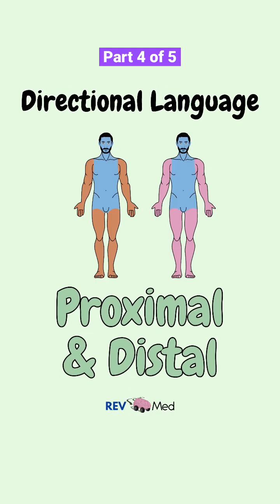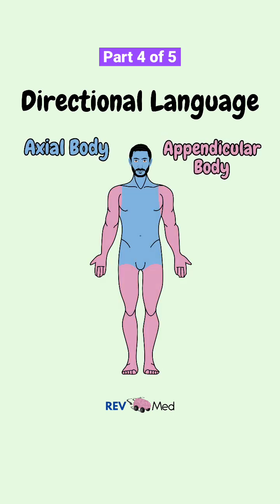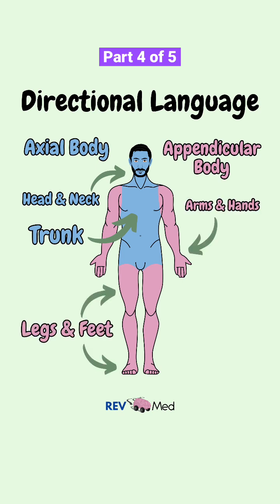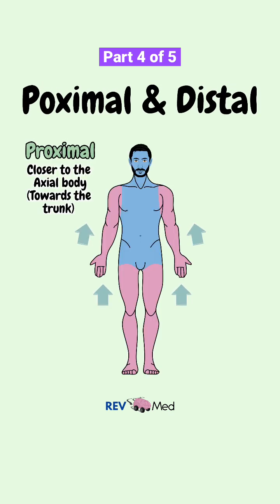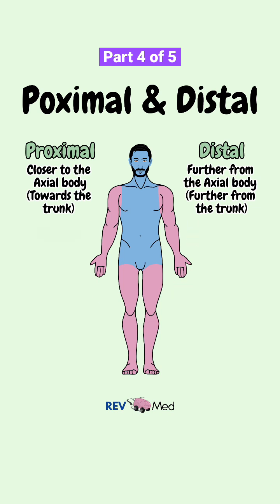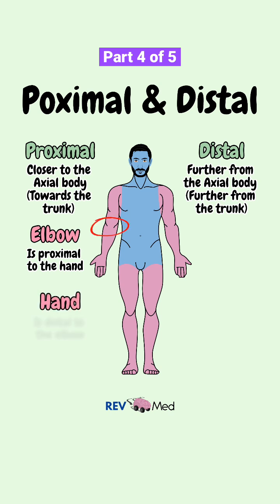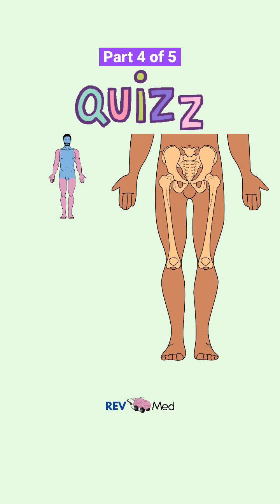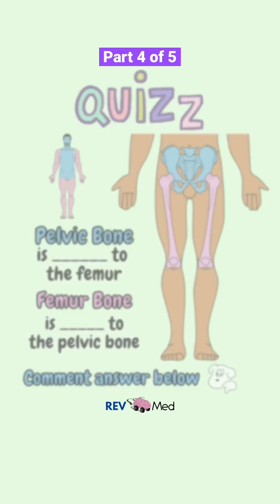Full Video ⤵️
Anatomical Terminology - Drawn for directional terms, planes, orientations, regions, and sections. This is a defined tutorial of what you need to know! Read more below ⤵️  Part 4 of 5: Tap the Link below for full video ⤵️

This is Part 4️⃣ of 5️⃣ In part 4 we discuss directional terms related by the axial and appendicular body. These terms are Proximal & Distal.

✅ Proximal & Distal

Proximal and distal are used when describing terms of the appendicular body. This is the limbs such as your arms and hands or legs and feet - essentially the appendages added to the axial body. The axial body refers to your core... the head, neck, and trunk of your body.
When we say proximal it means closer to the axial body OR you can say ‘going towards the trunk'.

When we say distal it means further from the axial body OR you can say ‘going further from the trunk’.

Ex. We can say the thigh is proximal to the foot (because the thigh is closer to the trunk of the body, right?) OR we can say the foot is distal (further from the trunk) to the thigh.

🧠 Please tune in for our last part (5 of 5) of our series on Anatomical terminology. Don’t forget to share this with fellow classmates and friends!